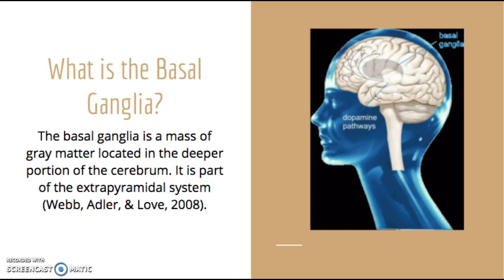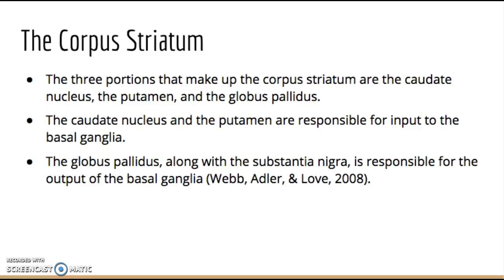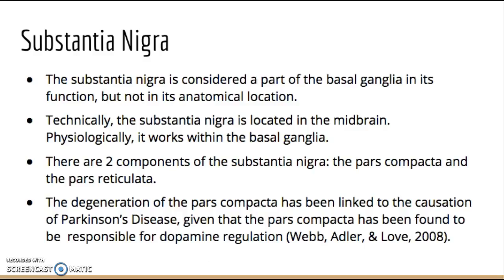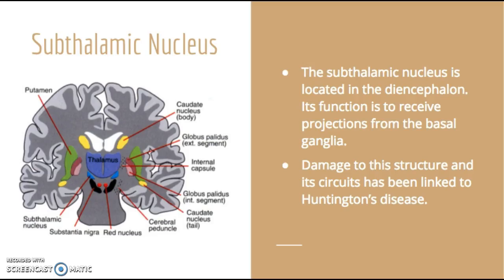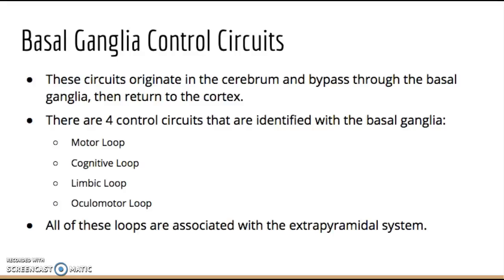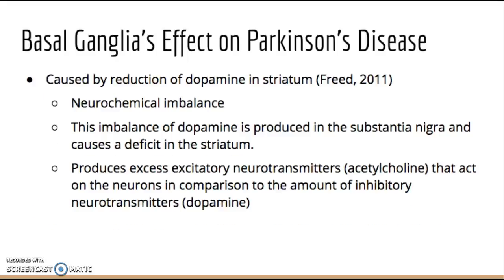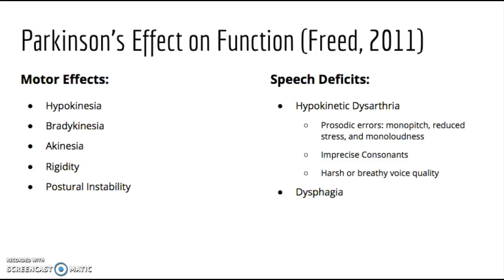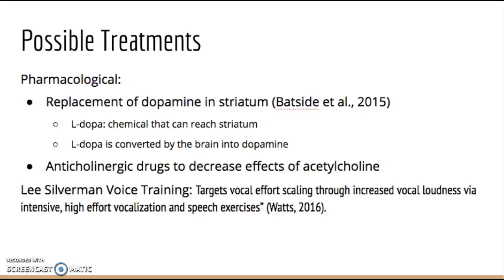Basal Ganglia & Parkinson's